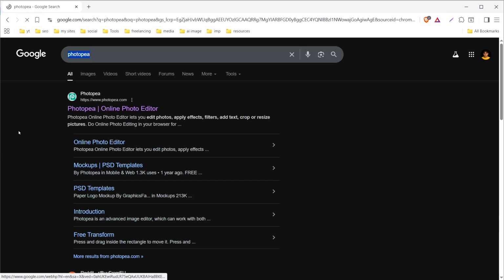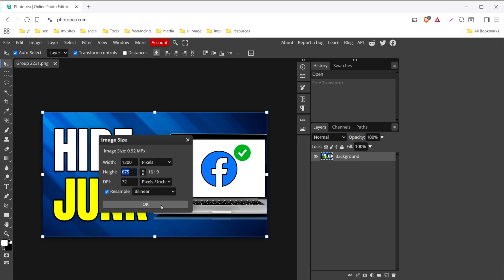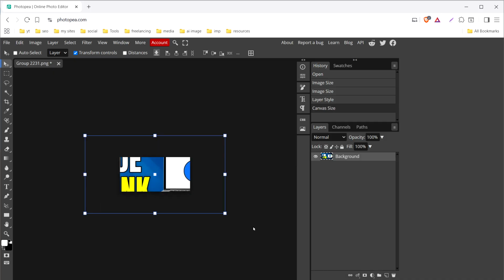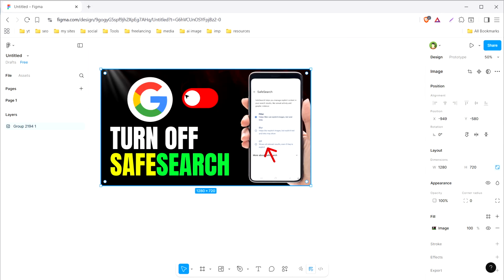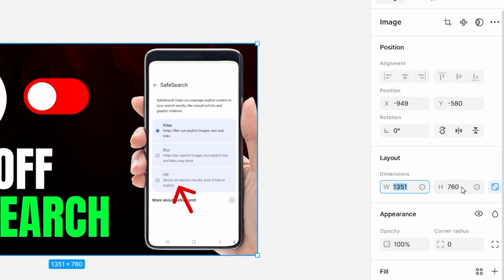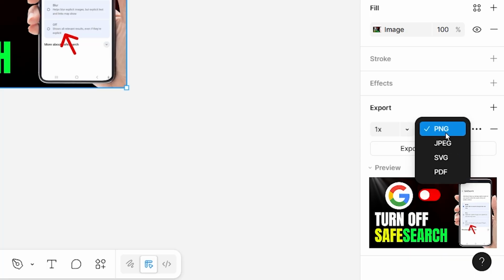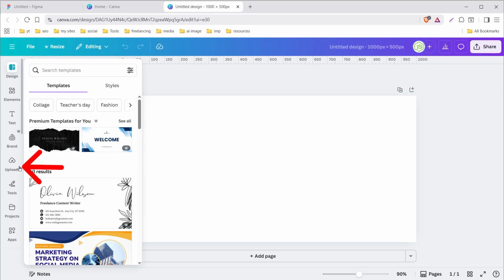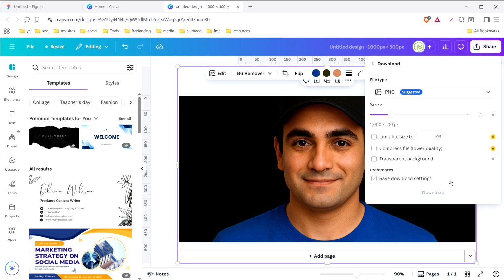How to Resize Images [Full Guide]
Learn how to resize images, resize image pixels, increase image size or decrease image size in this step by step detailed guide.